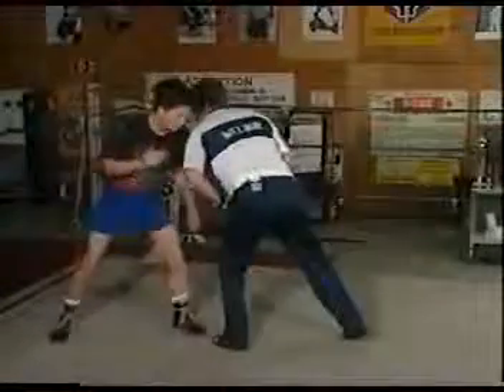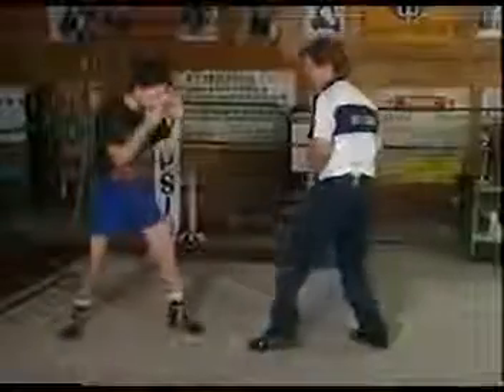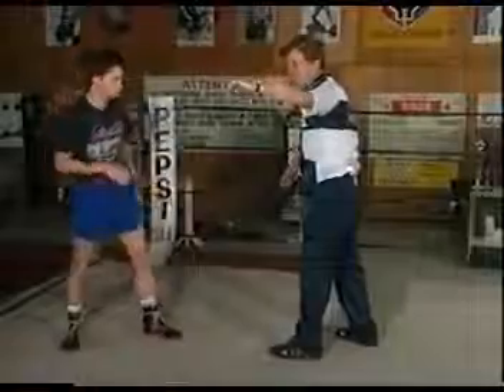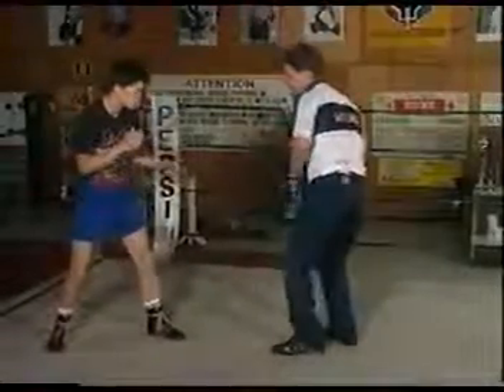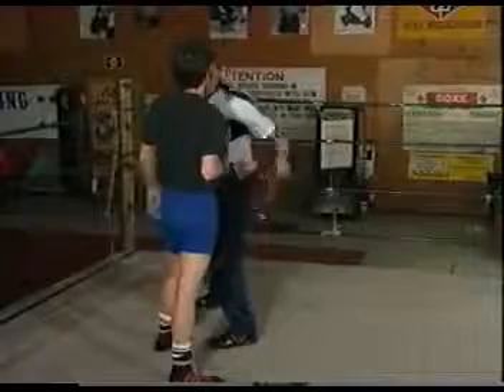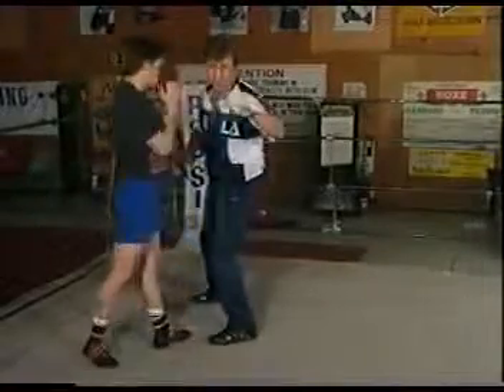Kenny Weldon: Pivot